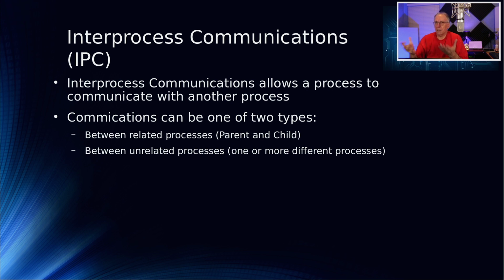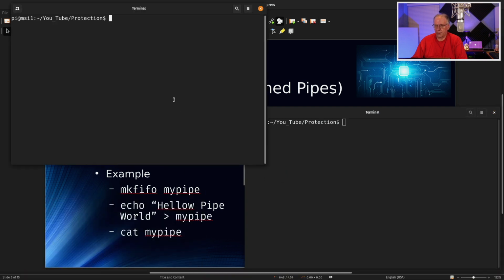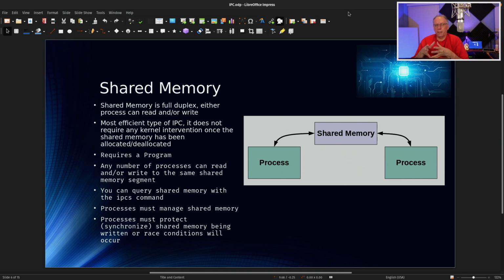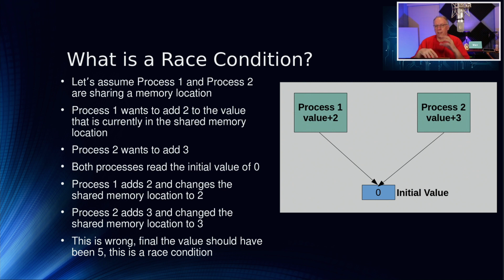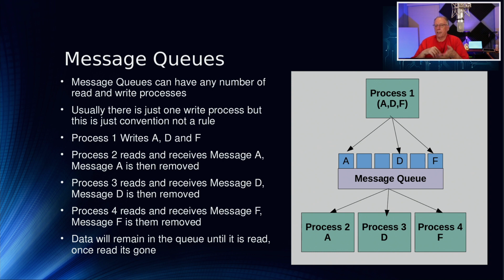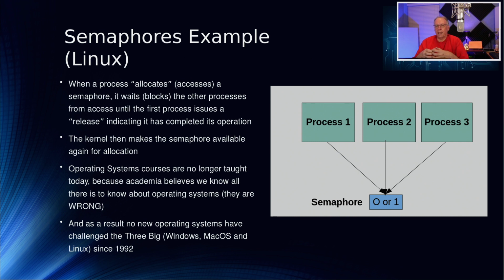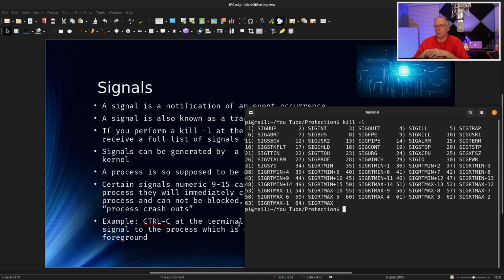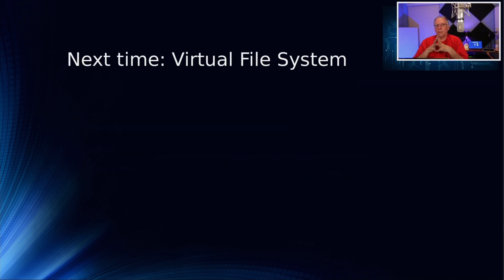Linux Internals : Interprocess Communication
In this episode of the CyberGizmo we explore the next segment of Linux Internals Interprocess Communications or IPC.  This topic will cover Pipe, FIFO, Shared Memory, Message Queues, Semaphores and Signals.